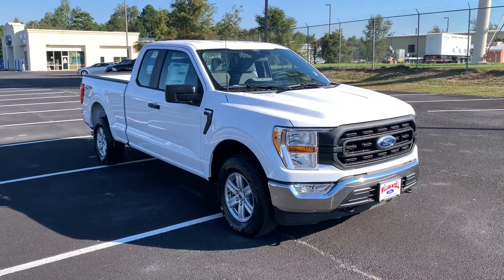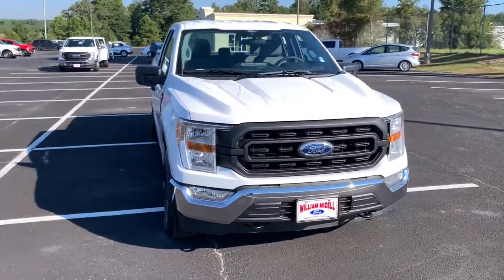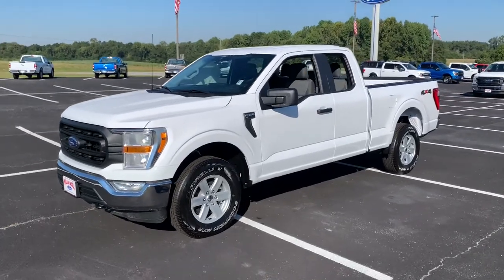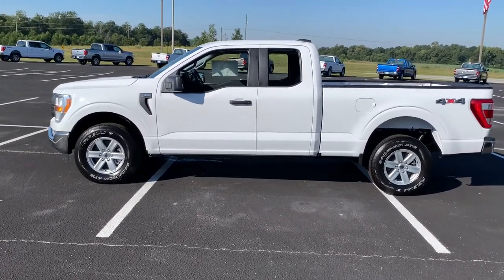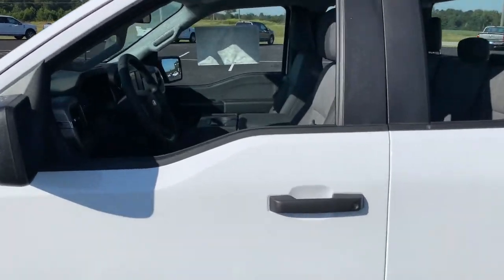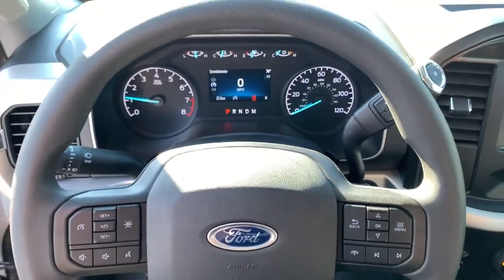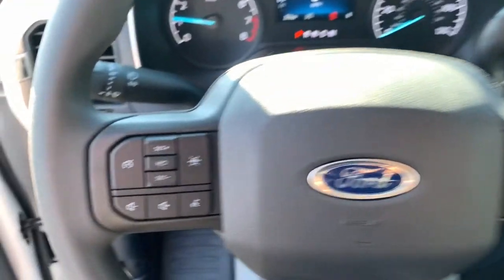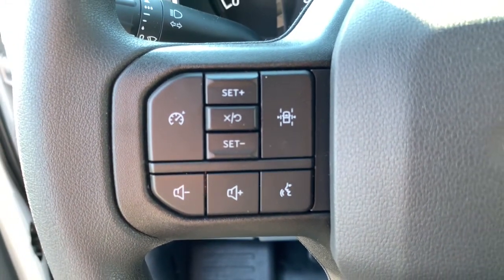2021 Ford F-150 Grovetown, Evans, Augusta, Aiken, Hephzibah, GA 16196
Oxford White New 2021 Ford F-150 available in Waynesboro, Georgia at William Mizell Ford. Servicing the Grovetown, Evans, Augusta, Aiken, Hephzibah, GA area.
2021 Ford F-150 XL 4WD SuperCab 6.5 Box - Stock#: 16196 - VIN#: 1FTFX1E56MKE32358

William Mizell Ford
330 US-25
Waynesboro GA 30830

Navigation Trailer Hitch WiFi Hotspot 4x4 Remote Engine Start Back-Up Camera ENGINE: 5.0L V8 TRAILER TOW PACKAGE. FUEL EFFICIENT 22 MPG Hwy/16 MPG City! XL trim Oxford White exterior and Black/Medium Dark Slate interior KEY FEATURES INCLUDE: 4x4 Back-Up Camera Remote Engine Start WiFi Hotspot. OPTION PACKAGES: EQUIPMENT GROUP 101A HIGH Reverse Sensing System XL Power Equipment Group Power Door Locks flip key and integrated key transmitter keyless-entry (includes Autolock) MyKey Power Glass Sideview Mirrors w/Black Skull Caps heat and manual-folding Power Front & Rear Windows Power Tailgate Lock Illuminated Entry Perimeter Alarm Cruise Control ENGINE: 5.0L V8 auto start-stop technology and flex-fuel capability 3.31 Axle Ratio GVWR: 7050 lbs Payload Package XL POWER EQUIPMENT GROUP Power Door Locks flip key and integrated key transmitter keyless-entry (includes Autolock) MyKey Power Glass Sideview Mirrors w/Black Skull Caps heat and manual-folding Power Front & Rear Windows Power Tailgate Lock Illuminated Entry Perimeter Alarm TRAILER TOW PACKAGE Towing capability up to TBD lbs tailgate LED WHY BUY FROM US: At our dealership we have devoted ourselves to helping and serving our customers to the best of our ability. We believe the cars we offer are the highest quality and ideal for your life needs. We understand that you rely on our web site for accurate information and it is our pledge to deliver you relevant correct and abundant content. WERE HERE TO KEEP YOU SAFE: Your health and safety are of the utmost importance to us. Our team is following the proper protocols to stay compliant and keep you safe. This includes regularly cleaning and sanitizing the lobby and common areas. As well as hourly sanitizing common touch-points such as doors and counters. Our vehicles are deep cleaned and sanitized inside and out to give you peace of mind the moment you sit behind the wheel. Shop with confidence here at William Mizell Ford. .